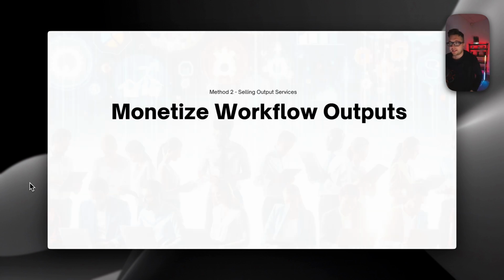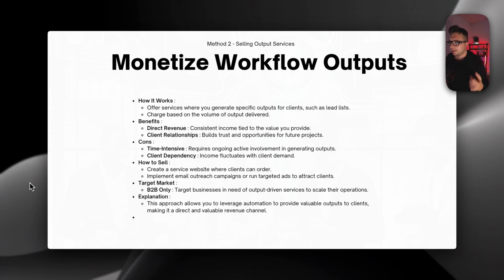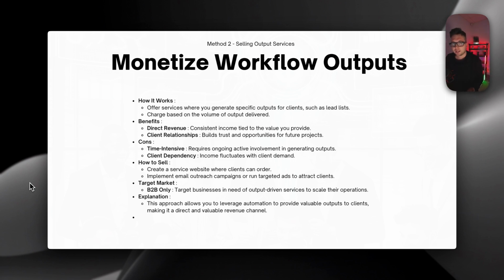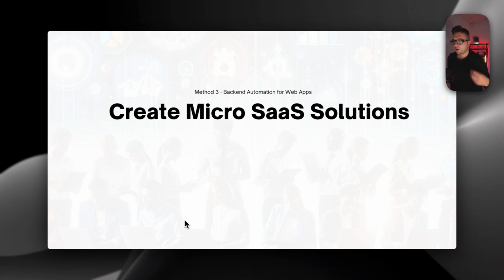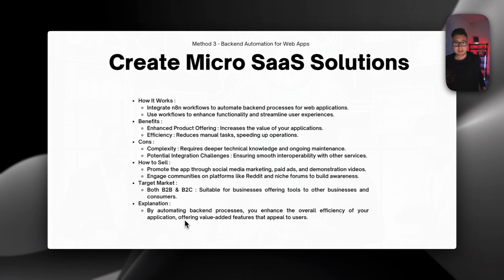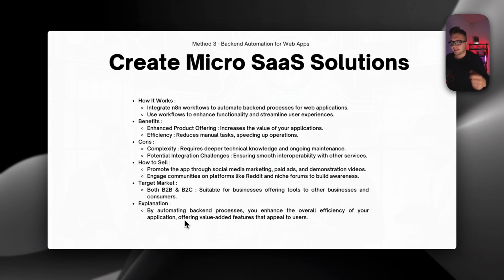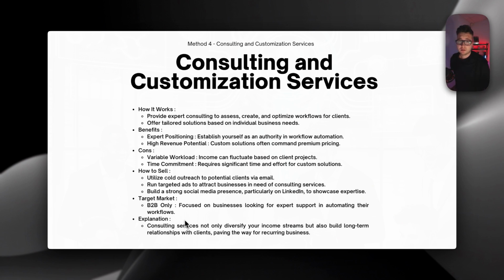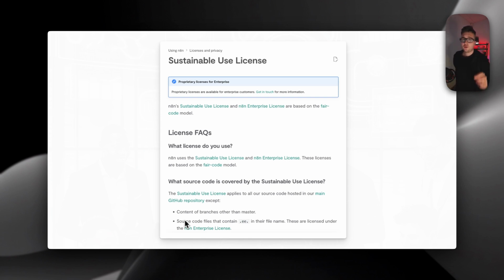How to Monetize Your Workflows Using n8n: Four Effective Strategies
In this video, we explore four effective ways to monetize your workflows. The methods discussed include selling prebuilt workflows, providing output as a service, creating micro SaaS solutions, and offering consulting services. The video dives into the pros and cons of each approach, tips for selling, and target markets, primarily focusing on B2B and B2C segments. Additionally, the video introduces a 72-hour automation profit sprint for viewers interested in hands-on learning and implementation.
00:00 Introduction to Monetizing Workflows
00:40 Method 1: Selling Prebuilt Workflows
02:31 Method 2: Selling Output as a Service
04:45 Method 3: Creating Micro SaaS Solutions
06:27 Method 4: Consulting Services
07:56 Conclusion and Final Thoughts